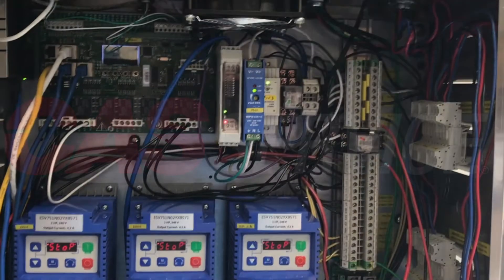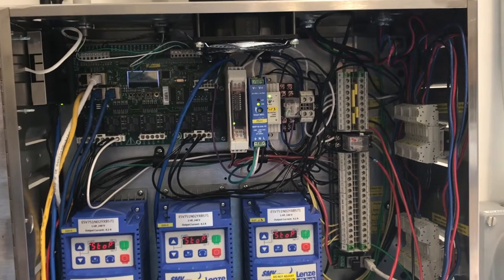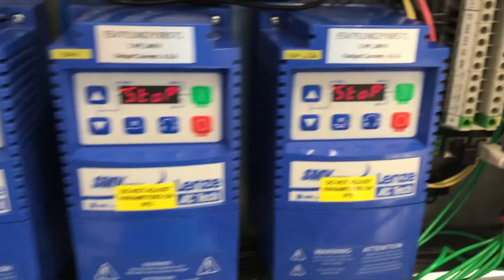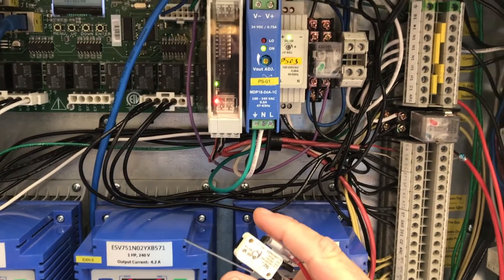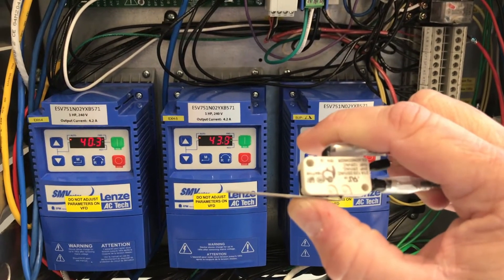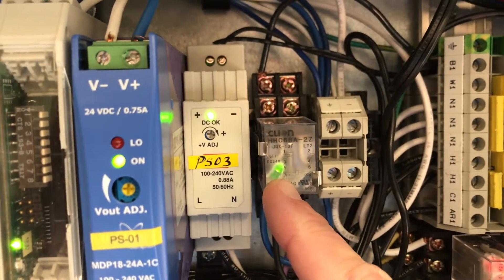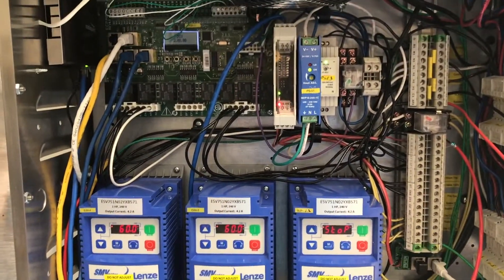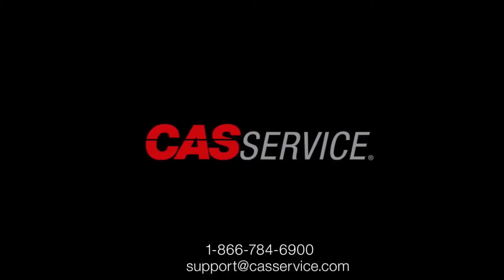Fire System Microswitch Wiring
CASService explains how to wire the exhaust hood fire system microswitch to an exhaust hood control package.